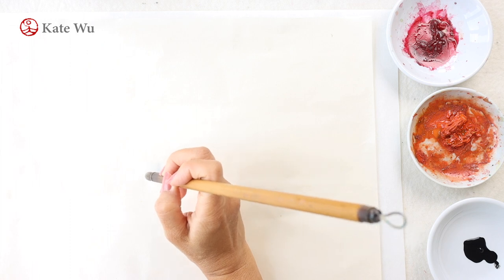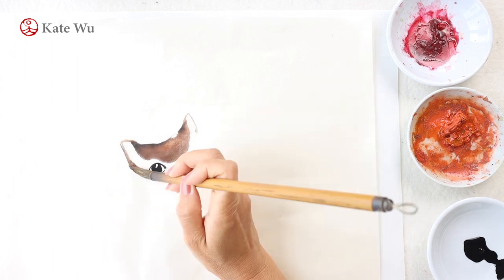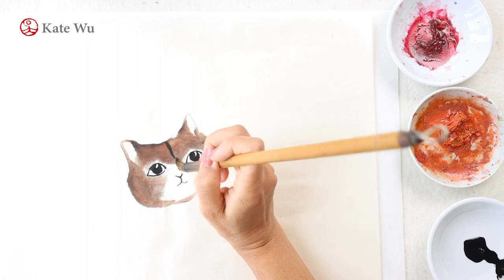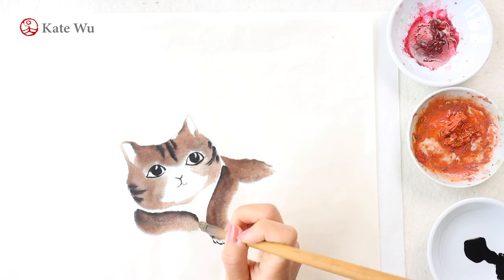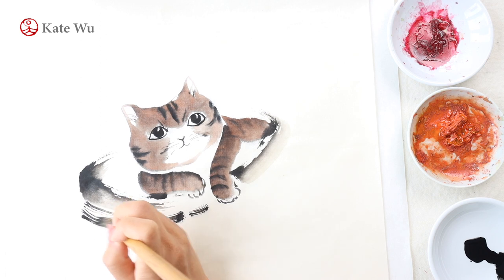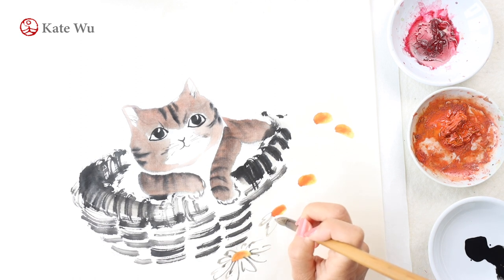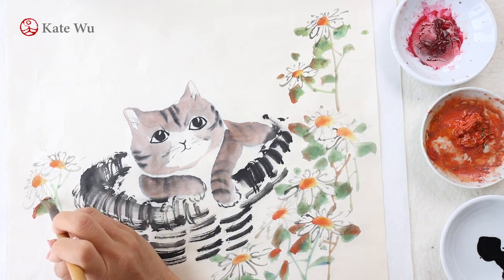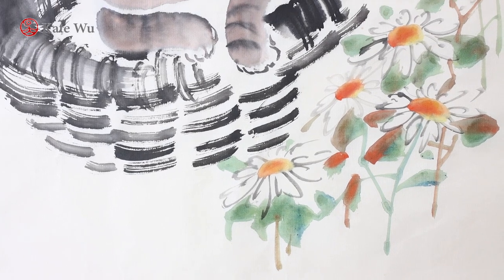Cat and Daisies | Chinese Painting Demonstration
This is the first cat painting that I have completed using traditional Chinese watecolor, Chinese brush, ink and rice paper.

Material used:
Paper: half-ripe Rice paper mounted card (夾宣)
Ink (Brand: 月宮殿)
Yellow color 藤黃
Orange color 珠膘
Indigo 花青
Red color 大紅 (Brand: 姜思序堂)

Happy painting!

freehand Chinese painting
painting tutorials
Chinese watercolor
Ink painting